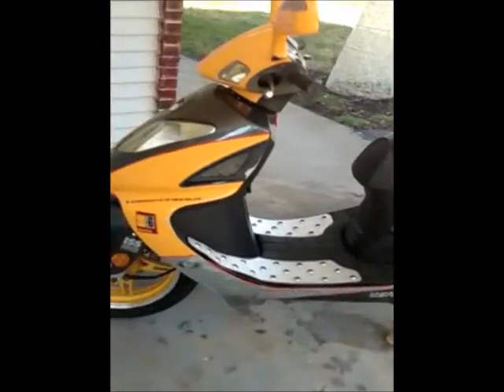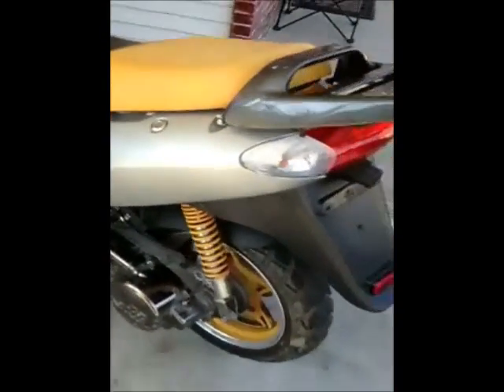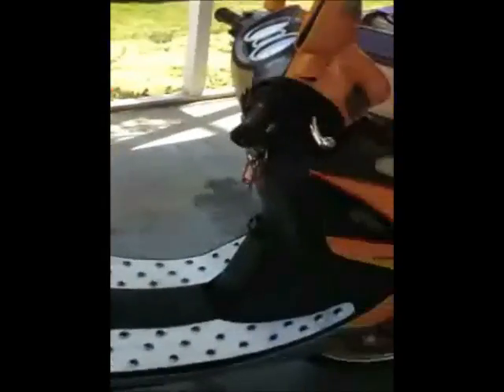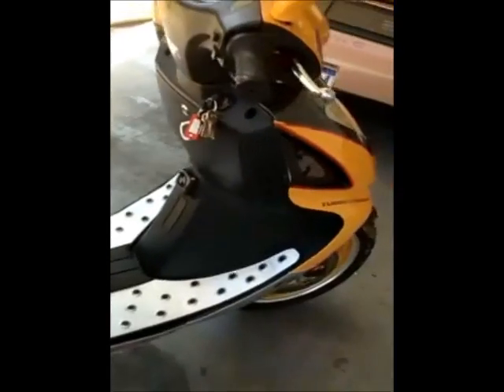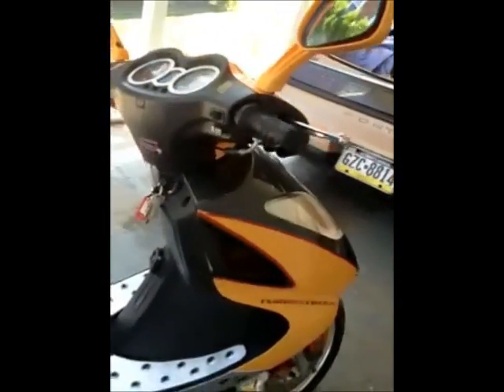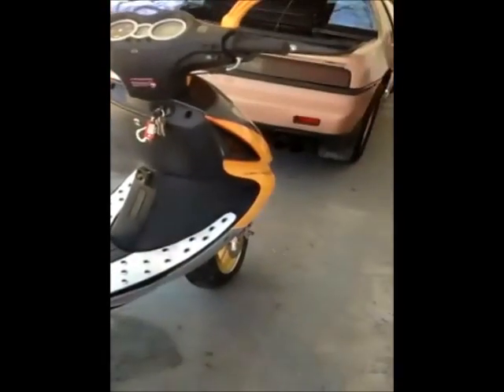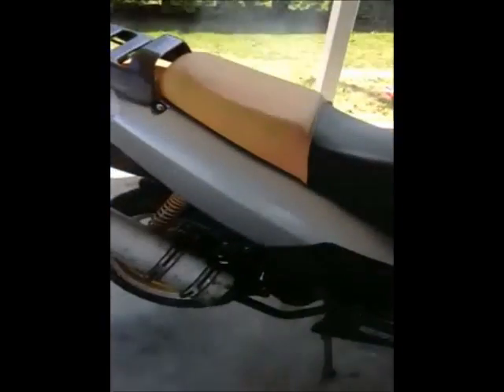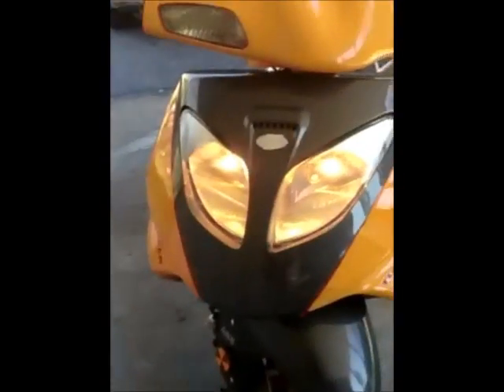2007 VENTO PHANTOM LI TURBO STREAM MOTOR SCOOTER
2007 VENTO PHANTOM LI TURBO STREAM MOTOR SCOOTER.